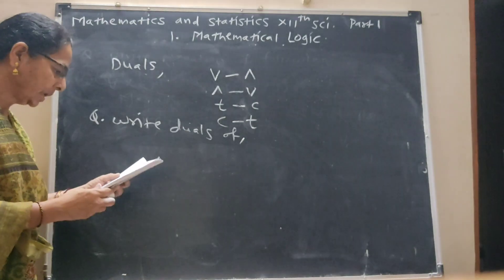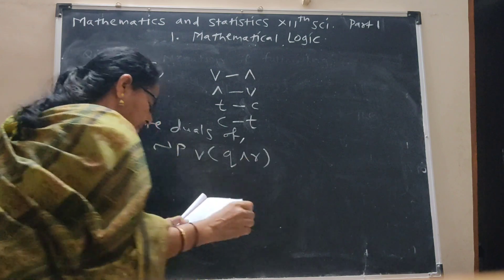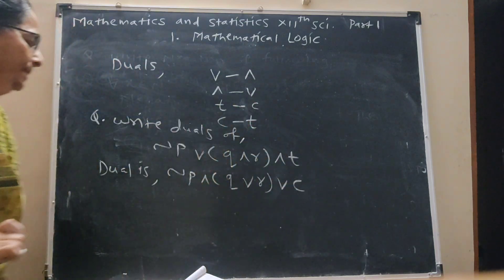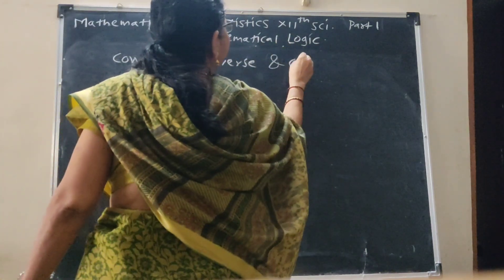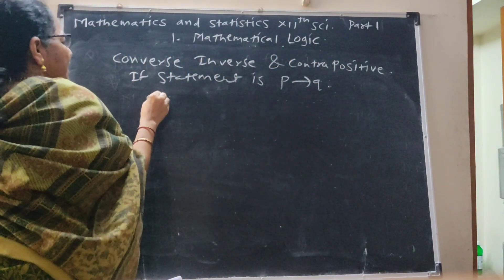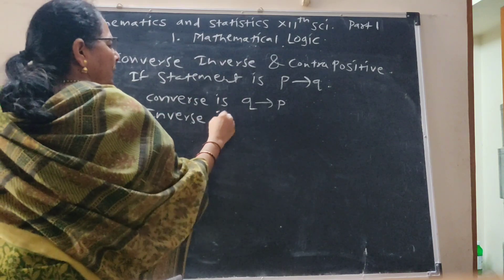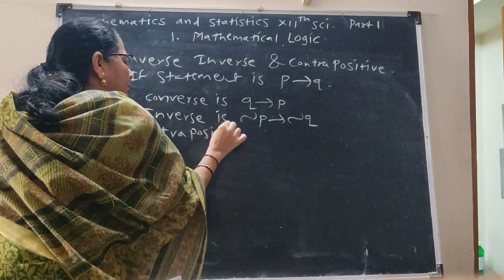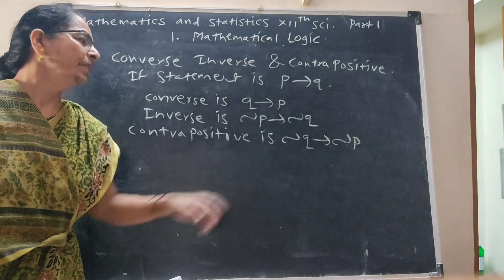Mathematical Logic -7, 12thSci,HSC Board, New syllabus 2020.